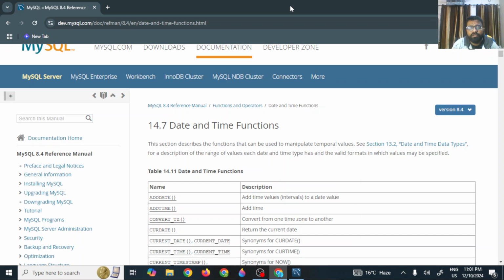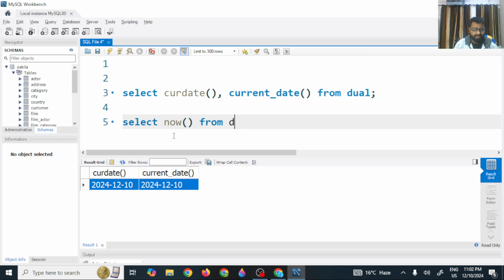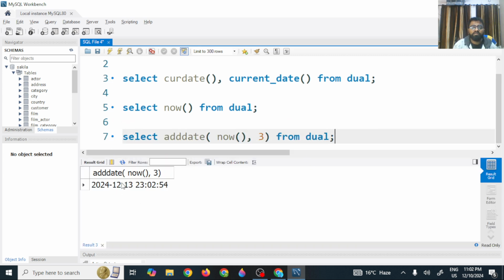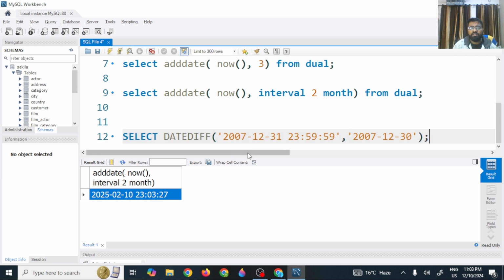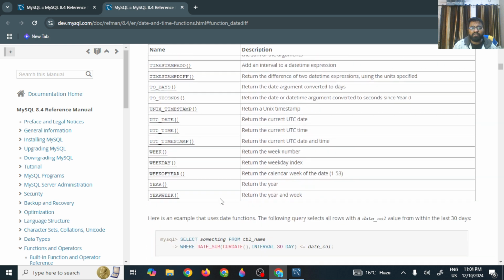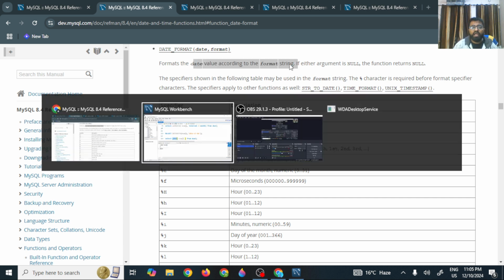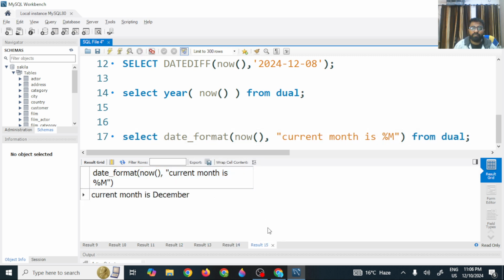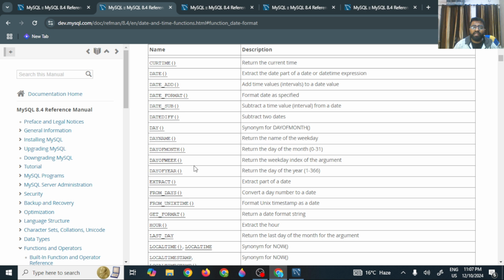Date functions in mysql | Mysql date function | adddate(), date_format(), extract()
In video , we discussed date functions in mysql . mysql date functions like adddate(), extract(), now()